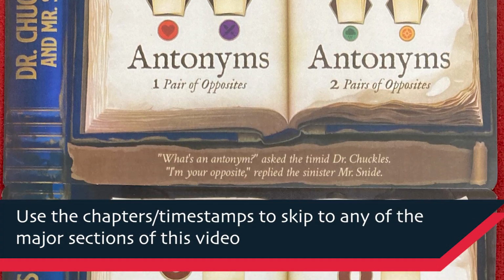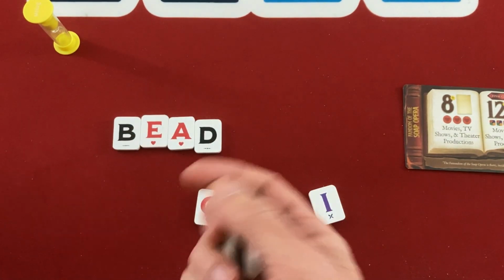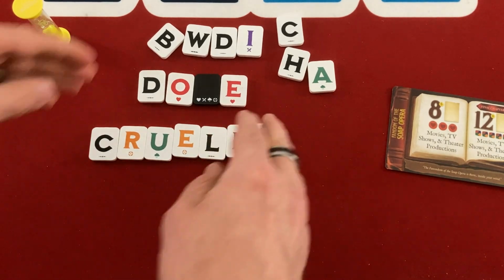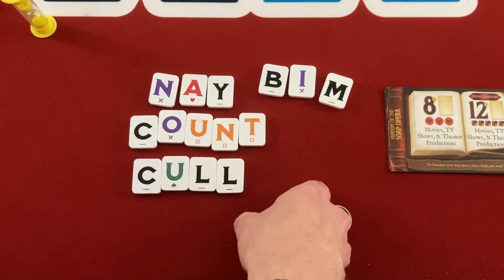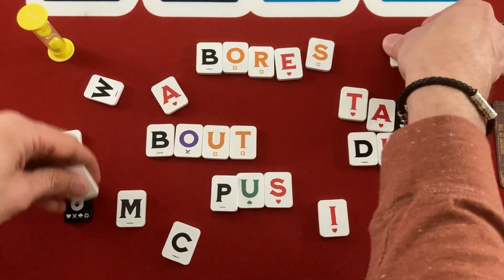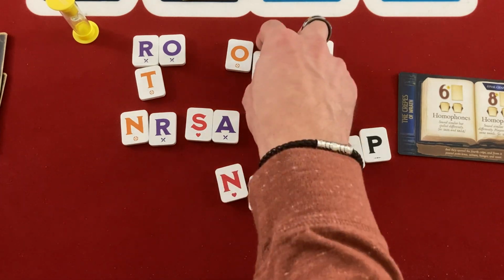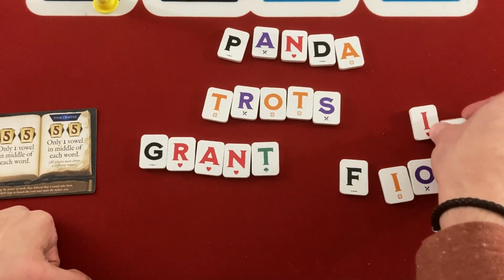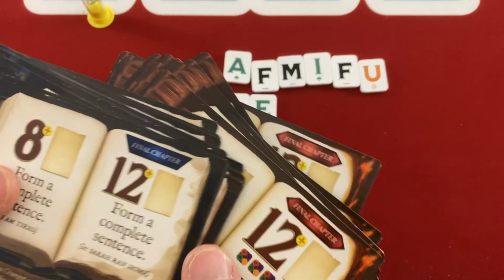Illiterati | Prototype Playthrough and Impressions | With Mike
Watch Mike suffer a mental breakdown as he tries out the solo play in this real-time word game.
0:00 - Introduction
0:49 - Game Overview
3:25 - Round 1
6:48 - Round 2
11:02 - Round 3
13:05 - Round 4
15:45 - Round 5
19:41 - Round 6
21:49 - Round 7
25:06 - Round 8
28:17 - Round 9
29:17 - Impressions